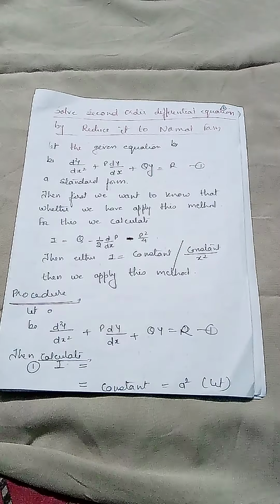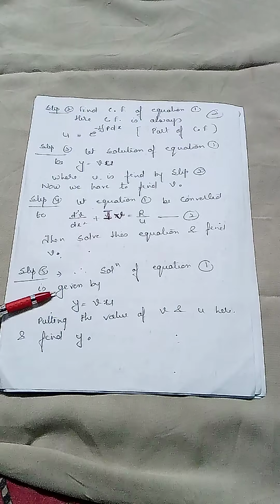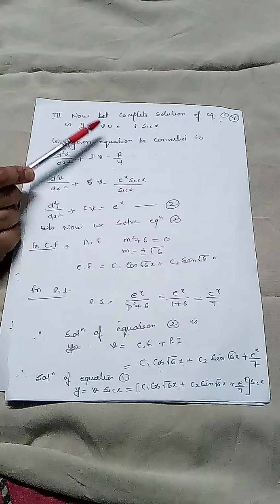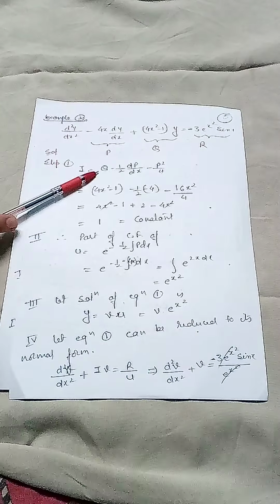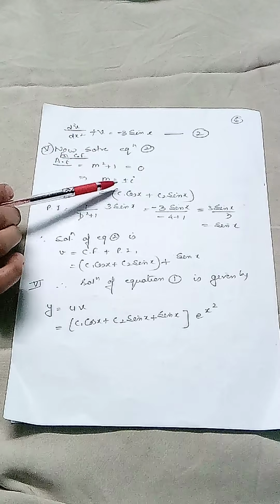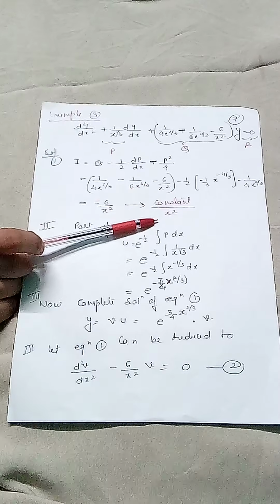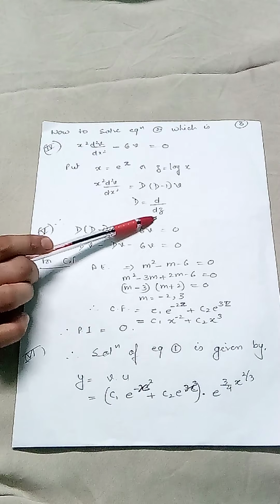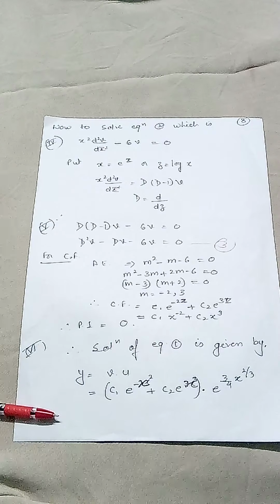By Reducing the normal form to solve second order differential equation